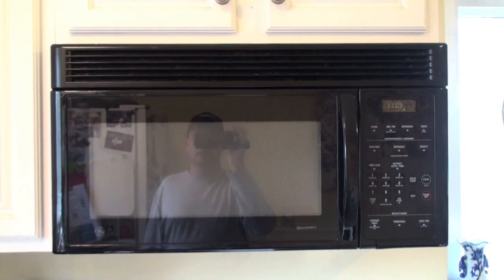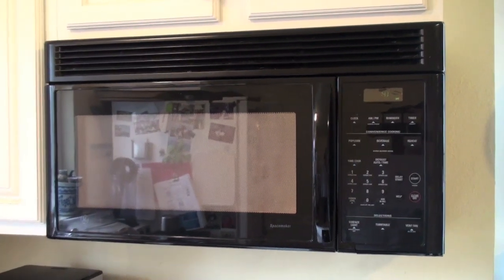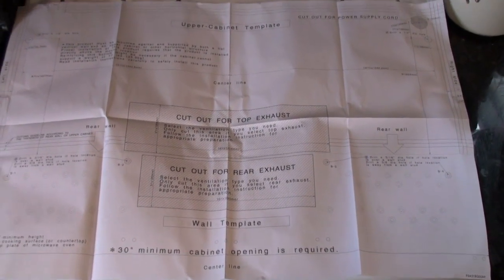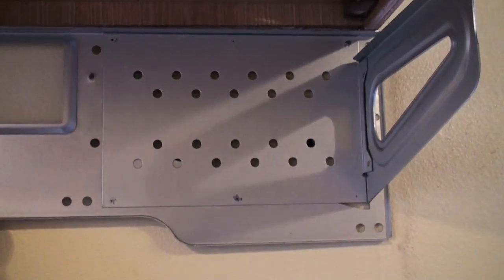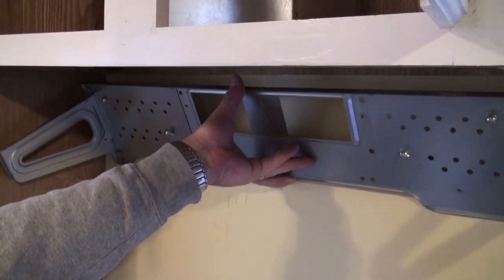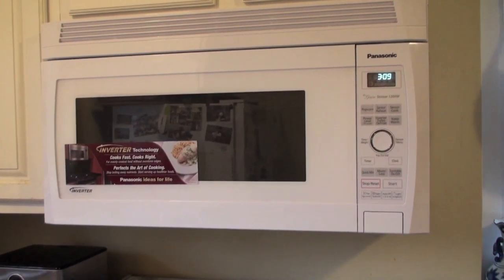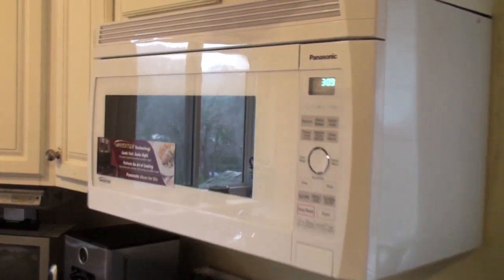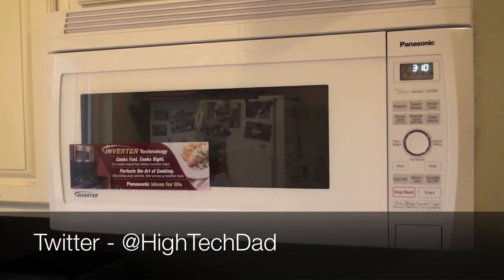How To Install a new Panasonic NN-SD277WR Microwave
In this video, HighTechDad and a neighbor install a new Panasonic NN-SD277WR 2.0 cu ft microwave. The video show a few steps needed for the installation. More details including a review of the Panasonic can be found